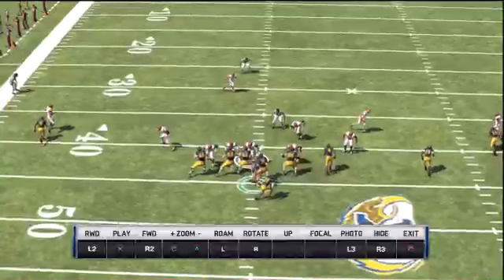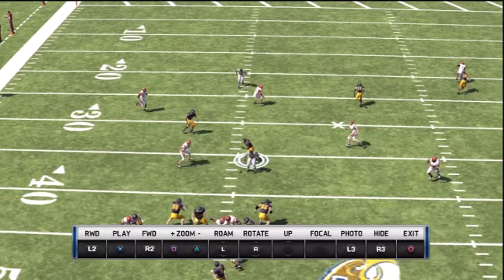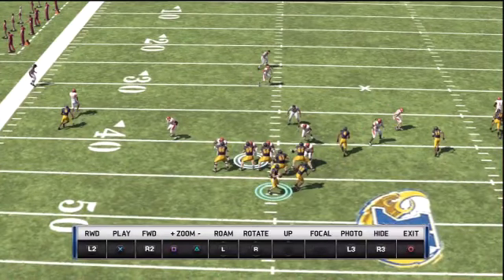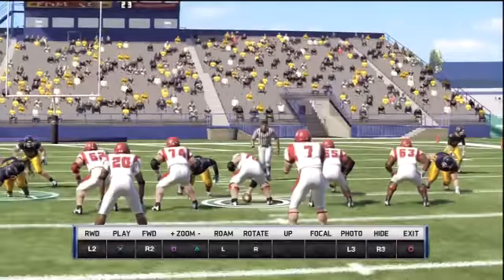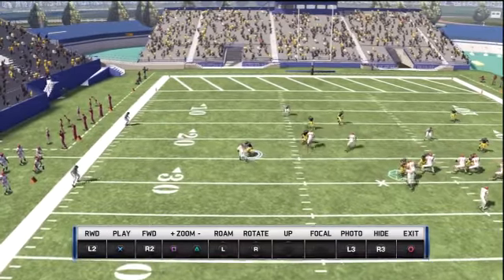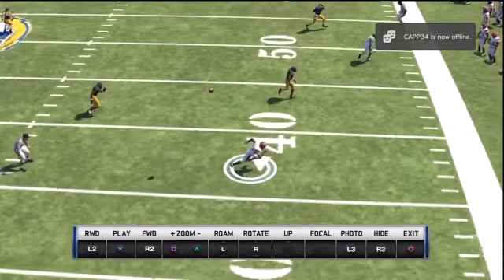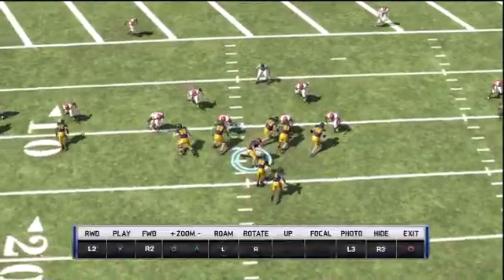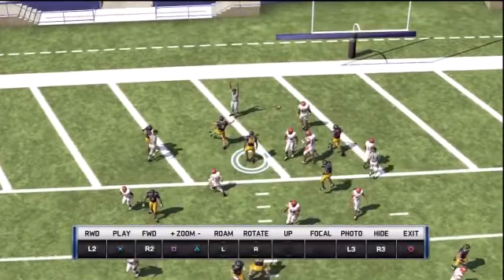NCAA 12: I LOVE THIS GAME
Some plays from my offline dynasty